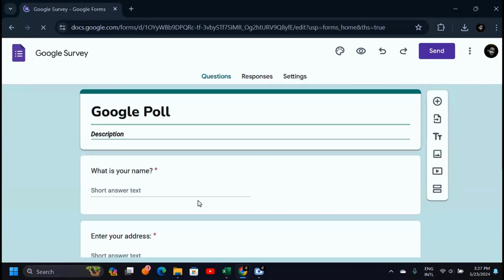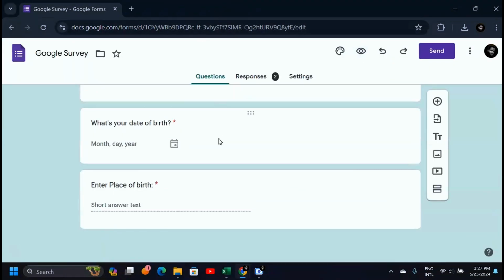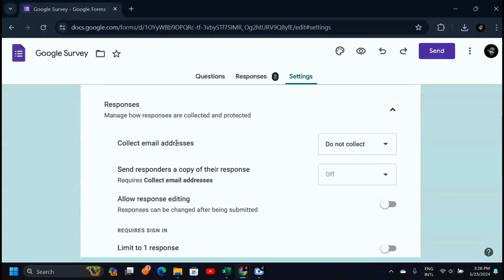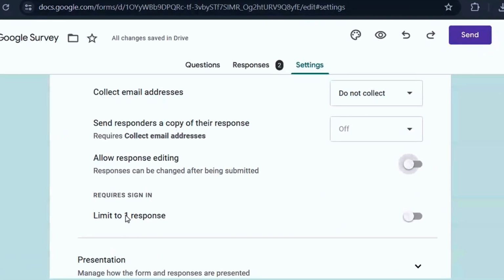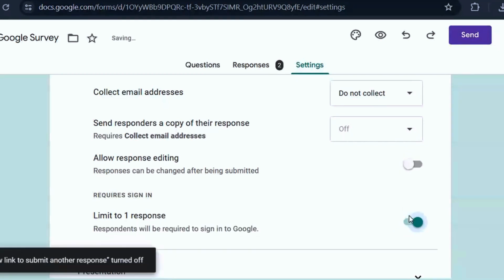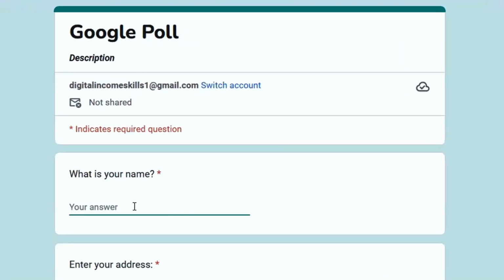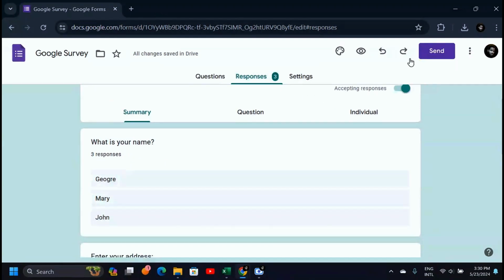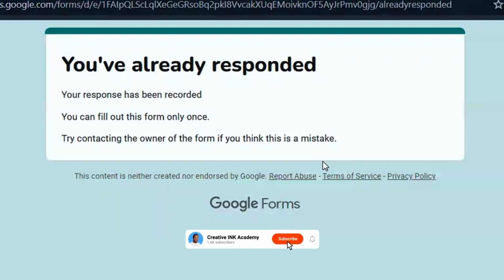How to Make It Impossible for a User to Go Back in Google Forms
Learn How to Make It Impossible for a User to Go Back in Google Forms

🛒 Recommended Products:
🖥️ BenQ GW2283 Eye Care 22-inch IPS 1080p Monitor | Optimized for Home & Office with Adaptive Brightness Technology
🌐 Pluggable USB 3.0 Transfer Cable
🖥️ Pluggable USB 3.0 Universal Laptop Docking Station Dual Monitor for Windows and Mac

🎥 Video Title: How to Make It Impossible for a User to Go Back in Google Forms